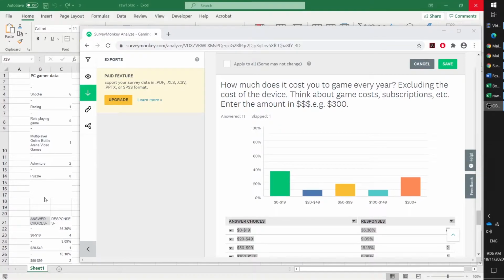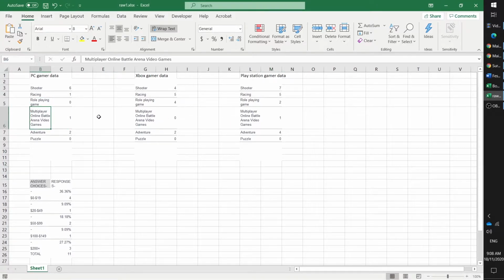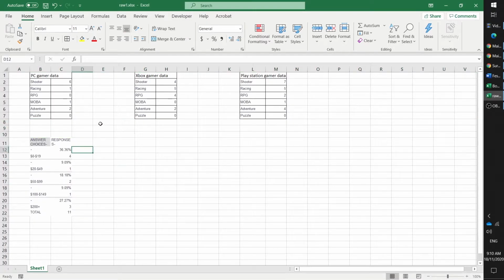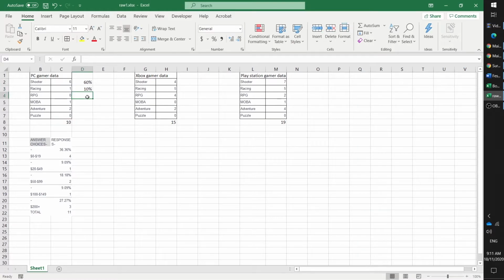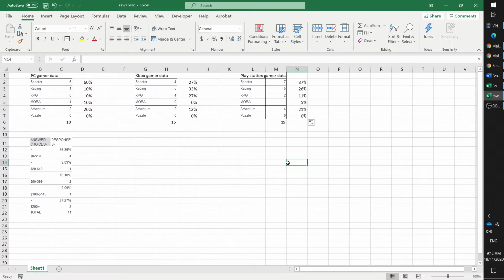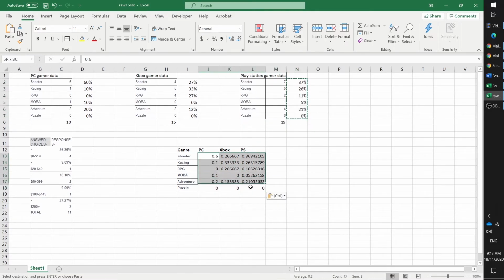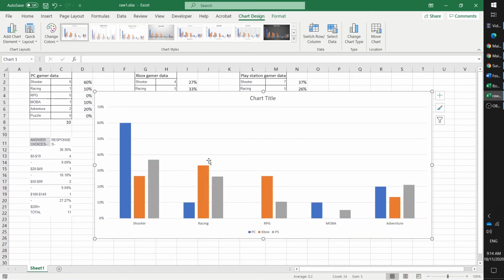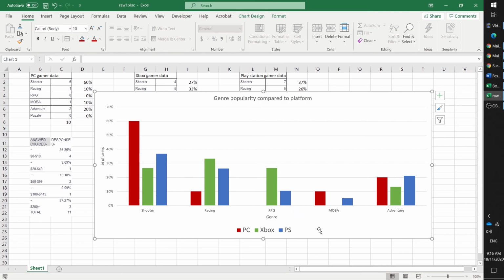Manipulate data from a survey in Excel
A fairly lengthy (sorry) video showing step by step instructions on how to manipulate data that you may have received from a survey using MS Excel
It involves formulas for percentages and addition as well as some simple formatting.